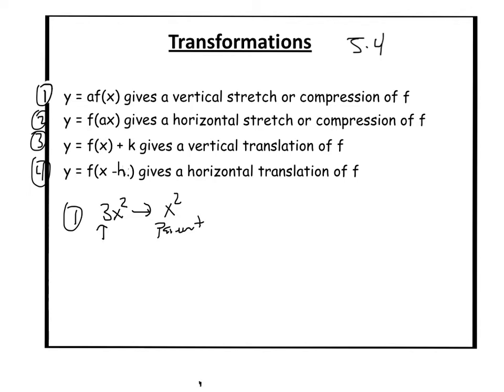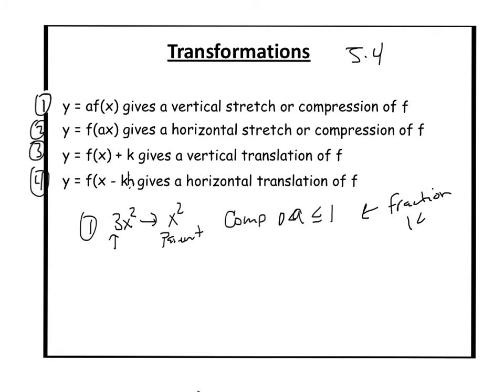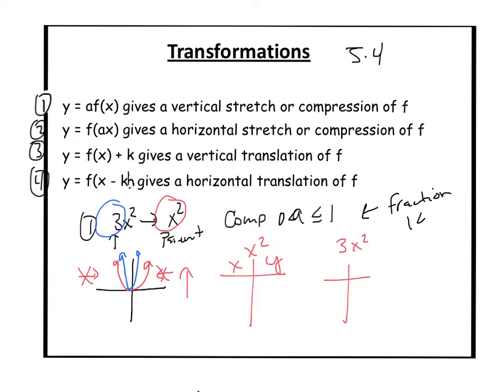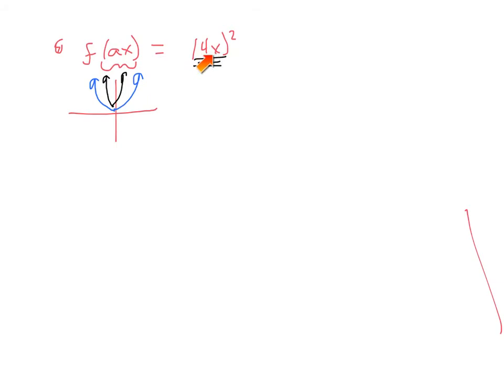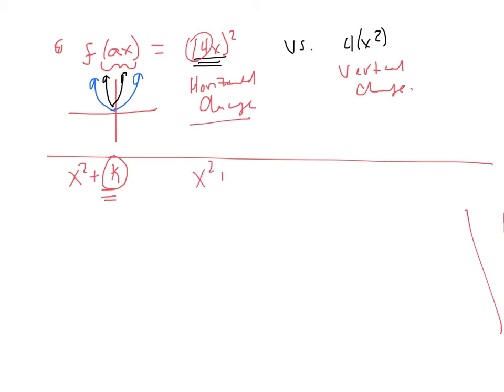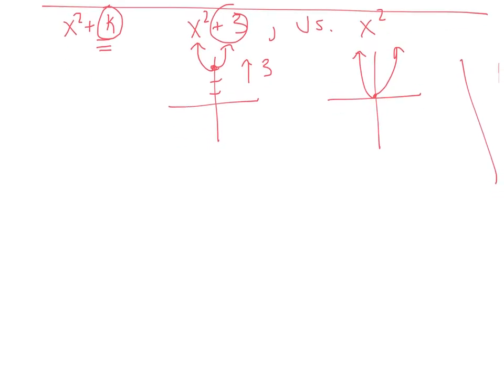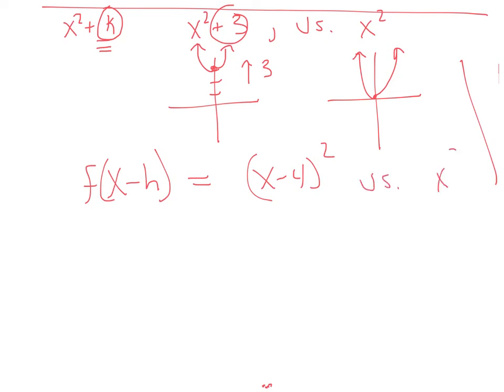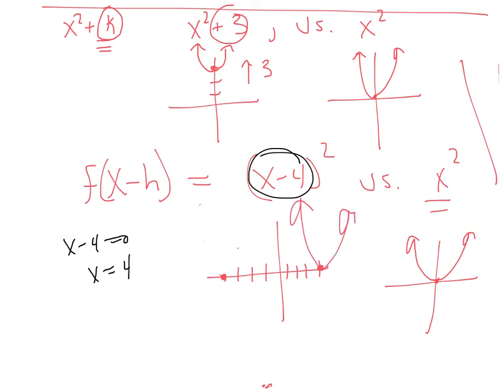5 4 transformations